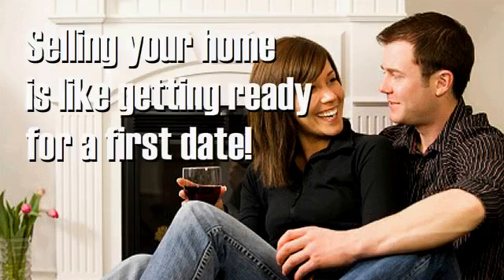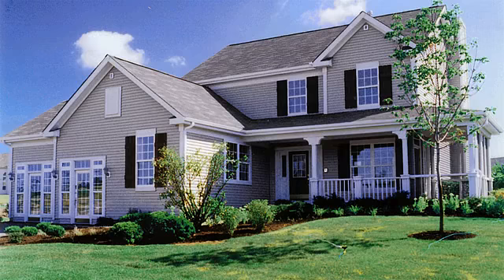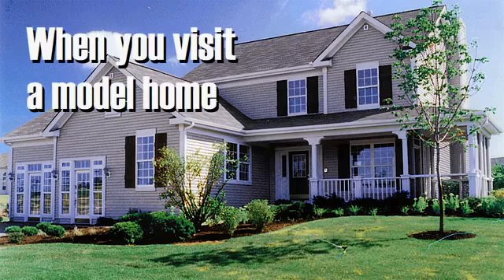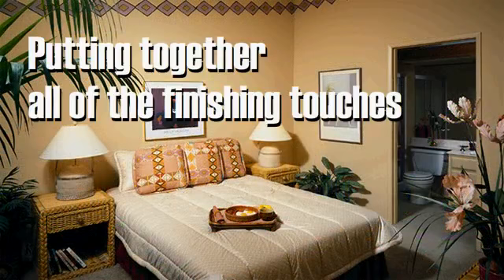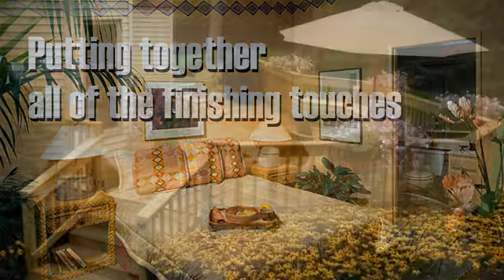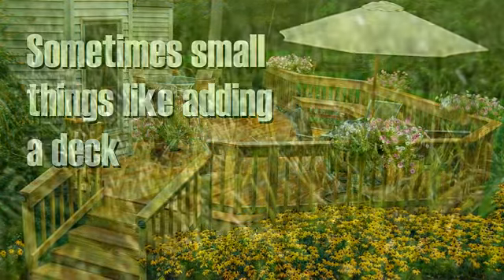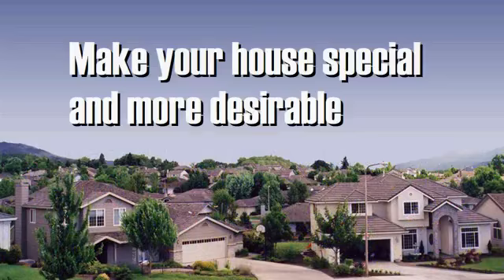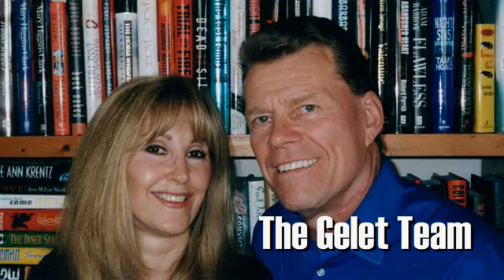Preparing your house for sale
Staging and Improvements to make to your home when you put it up for sale.